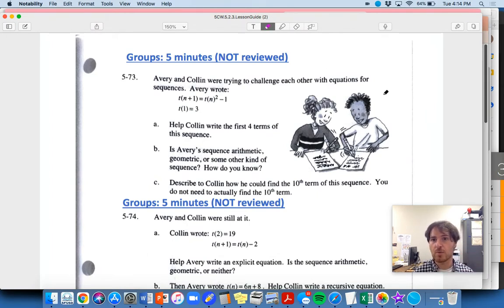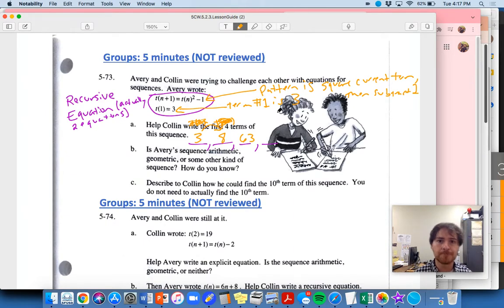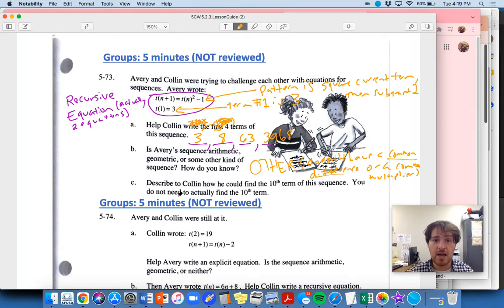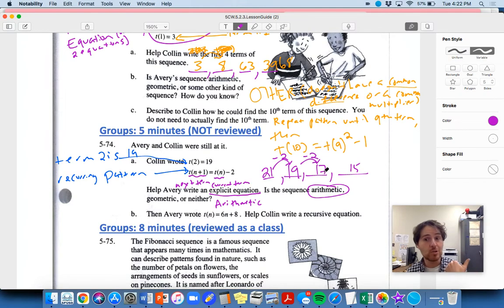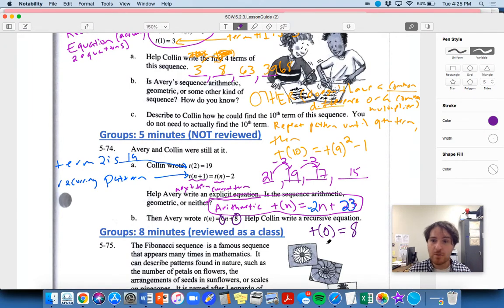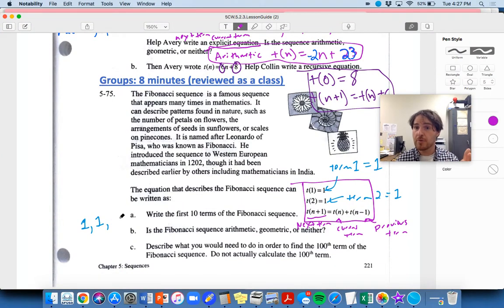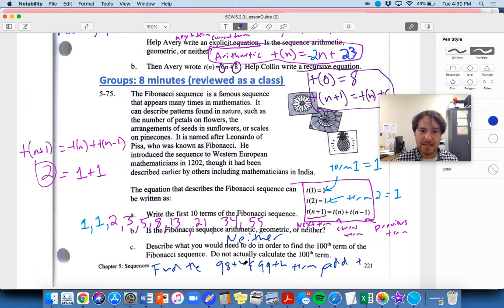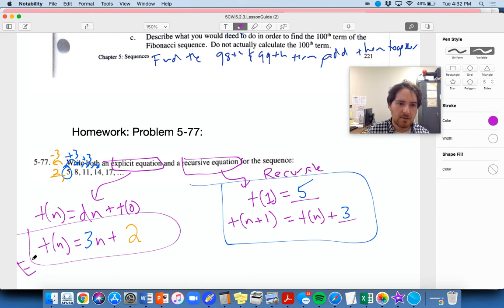5-73, 5-74, 5-75, 5-77 Explained